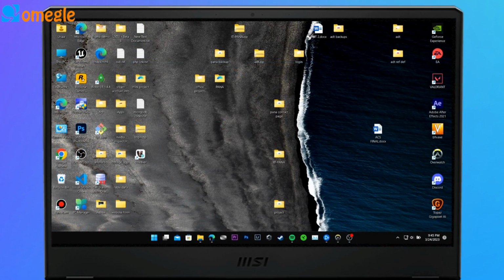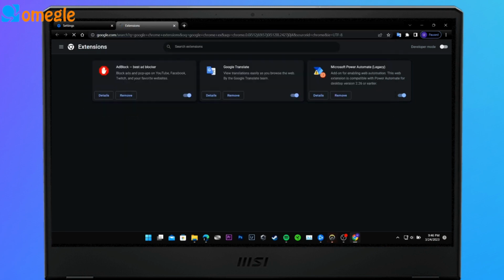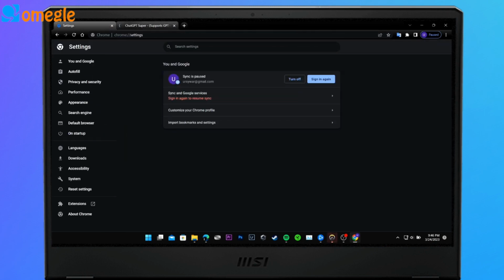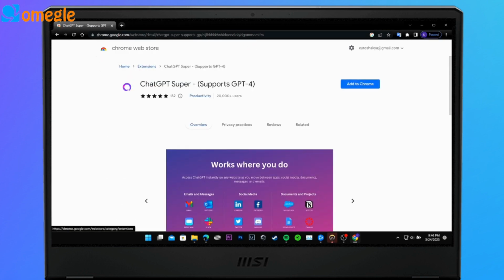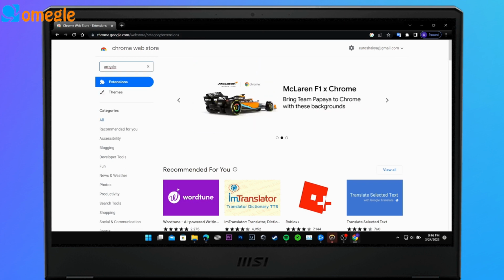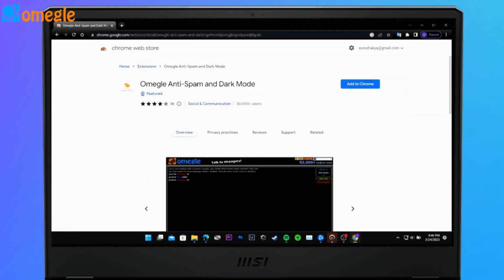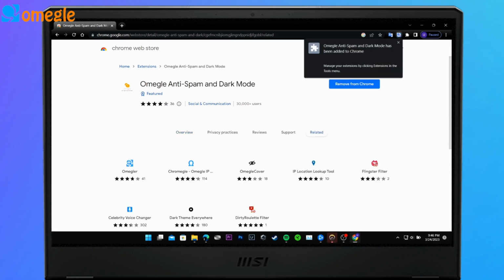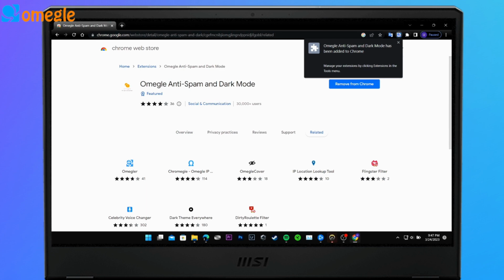How To Avoid Bots In Omegle (2023)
🤖 Welcome back to Login Giants! In today's video, we'll show you how to avoid bots in Omegle and enhance your chat experience in 2023. Don't let bots ruin your fun - learn how to spot and bypass them!

💬 Omegle is a popular platform for chatting with strangers from around the world. However, the presence of bots can sometimes dampen the experience. In this tutorial, we'll share some tips and tricks to help you identify and avoid bots in Omegle, ensuring you have the best chat experience possible.

📌 Timestamps:

0:00 - Introduction
0:05 - How To Avoid Bots In Omegle 2023
0:10 - Search For Google Chrome Extension
0:25 - Download Extension Shown In The Video
0:40 - Avoid Bots In Omegle 2023